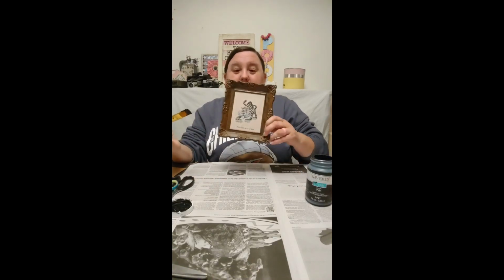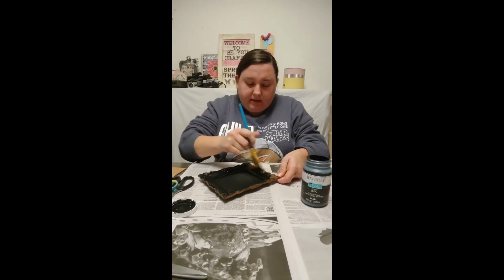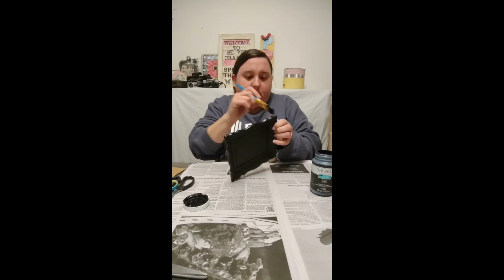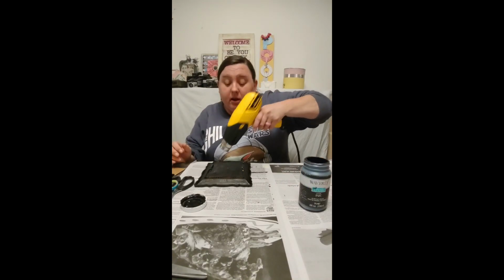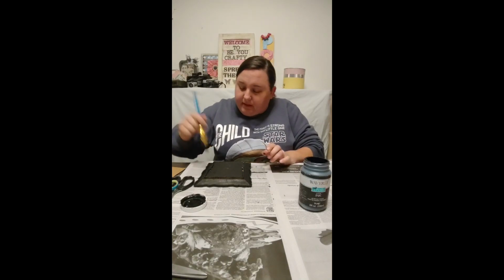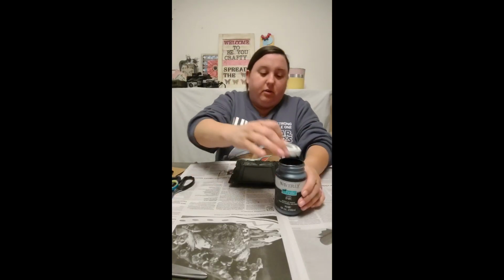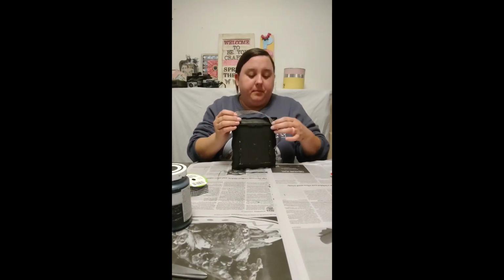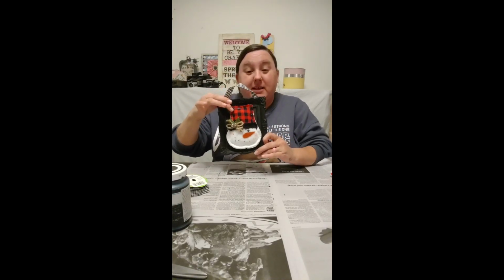Cute Snowman Hanger Craft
Join us as we make a very cute snowman hanger.